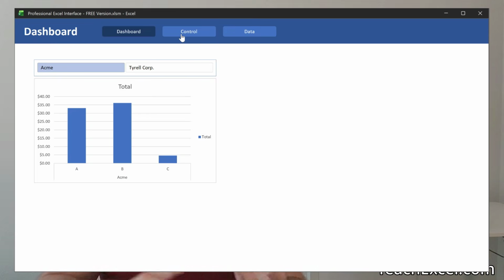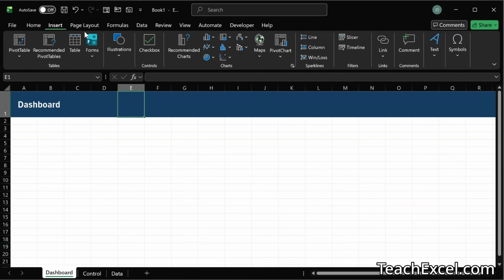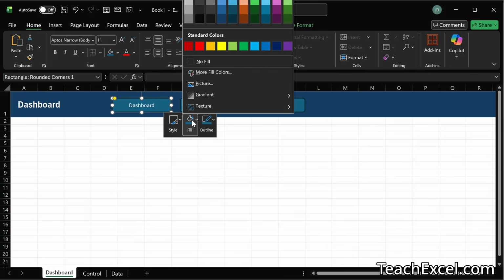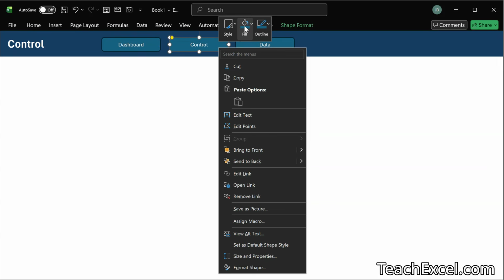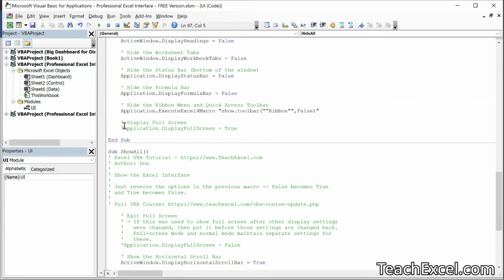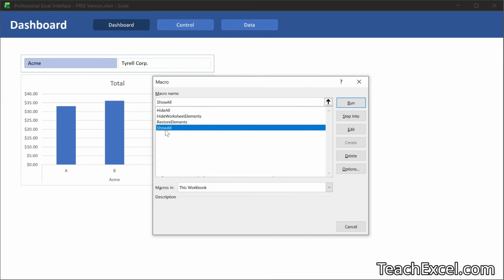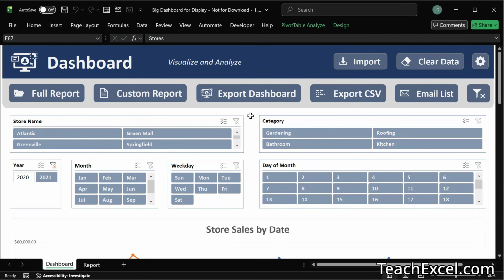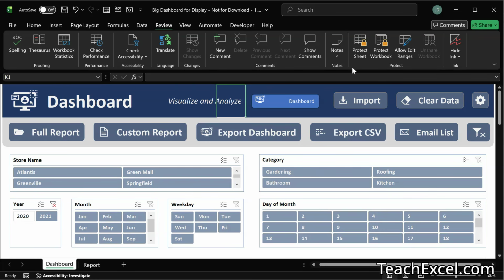I deleted the ribbon menu in Excel, and I should have done it sooner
In this tutorial, I'll show you multiple ways to hide the Excel ribbon, remove interface elements, and create a cleaner experience for your users and improve your Excel Dashboards. We'll start with the easiest methods, then move into more advanced techniques, including completely removing the Ribbon menu and using Excel 4.0 macros when appropriate.

Along the way, you'll also learn navigation tricks that make custom Excel applications feel much more polished, such as custom navigation buttons.

What You'll Learn:
• How to hide the Ribbon with a simple approach
• Worksheet navigation techniques for cleaner workbooks
• Additional interface removal tricks to eliminate distractions
• How to completely remove the Ribbon menu
• How to enable and use Excel 4.0 macros for interface control
• Why automation creates a better user experience
• How to build professional worksheet navigation buttons

Don

00:00 Intro
00:18 What We’ll Make
01:08 No Ribbon V1 (Easy Version)
03:11 Worksheet Navigation Trick
05:08 Interface Removal Tricks
06:35 Excel AI Course Discount Offer
06:56 Delete The Ribbon Menu Entirely
10:44 Run Excel 4 Macros
11:20 Automations are Cool
12:16 Create Better Navigation Buttons